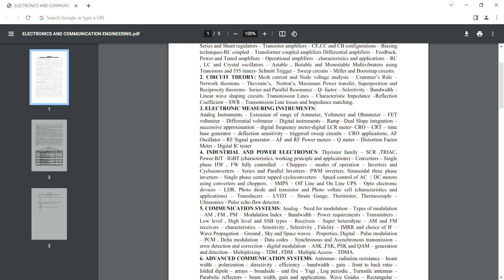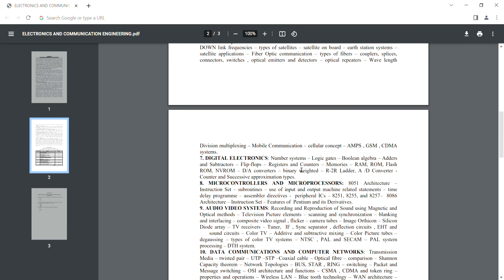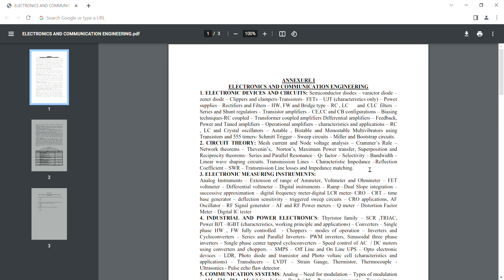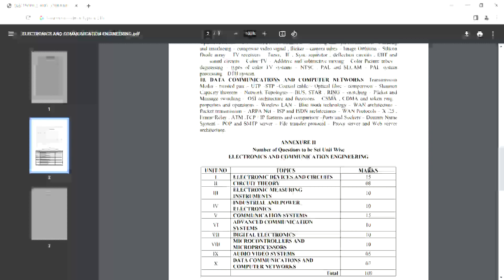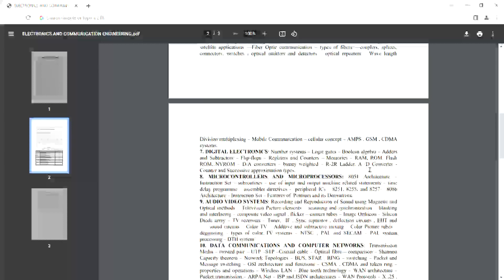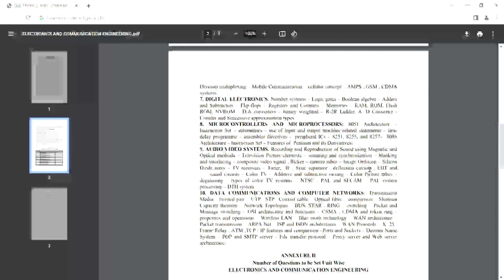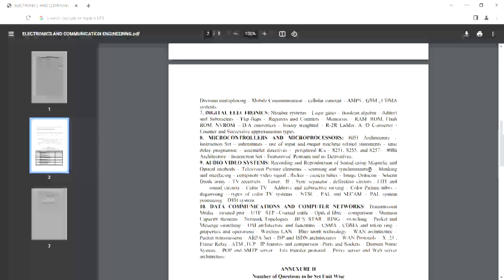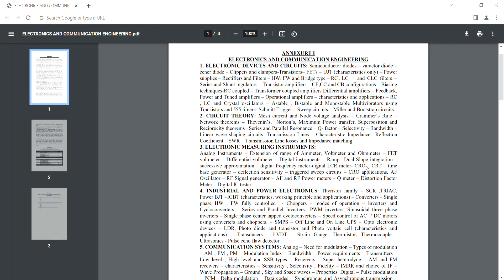ap ecet ece 2023 exam tips! ap ecet ece 2023 important syallabus! how to get good rank in ap ecet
Ap Ecet ECE test series REGISTERATIONS started Enroll as soon as possible we will update the first test details in website for enrolled users

Test series starts from Sunday